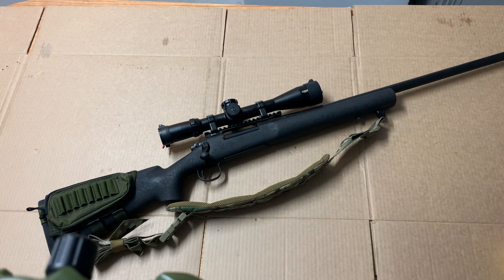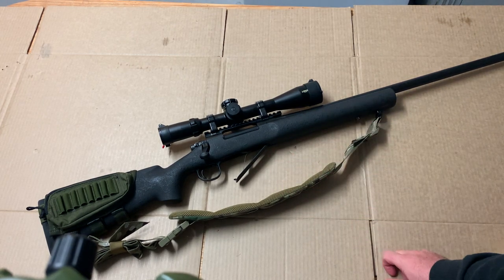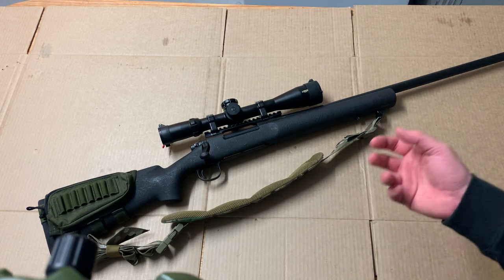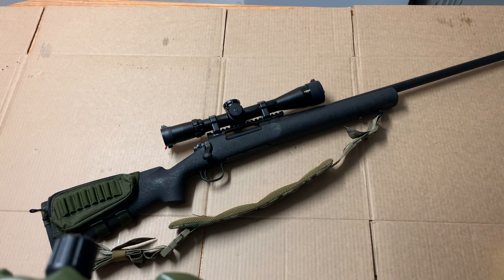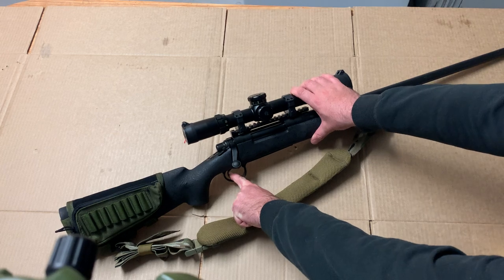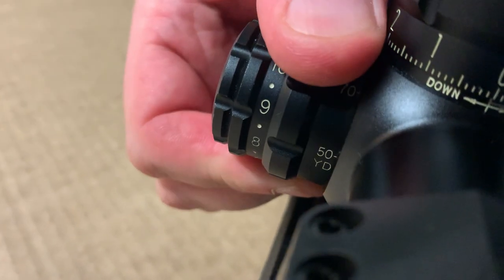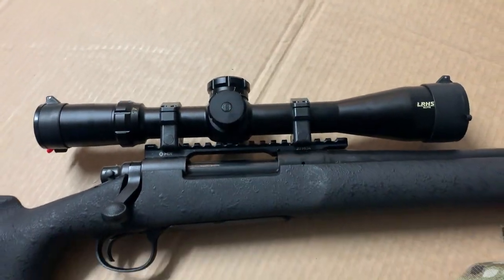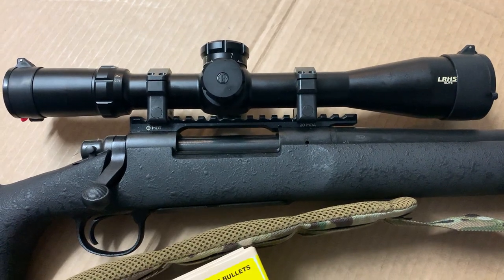Remington 700P .300Win Mag for LR hunting. Bushnell LRHS and Low Vis Gear rifle cover.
An overview of my LR hunting rifle as it stands now in Sep 2020.
Also a look at the Low Vis Gear rifle cover and Bushnell LRHS.

Rifle specs:
Remington 700P .300WM
MDT 20 MOA Rail
Badger Ordnance Steel 30mm rings
Tac Ops Stock Pack
Triad Tactical Padded Sling